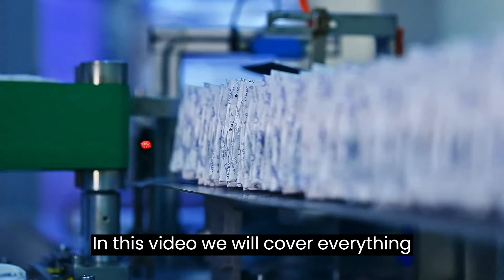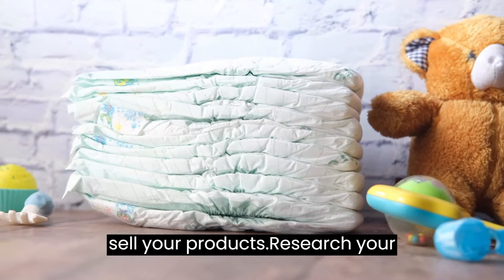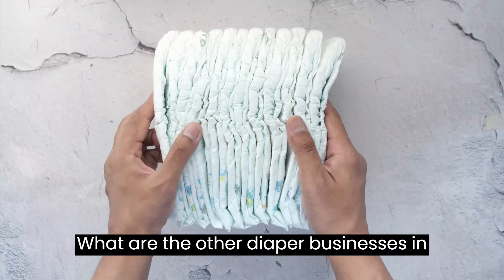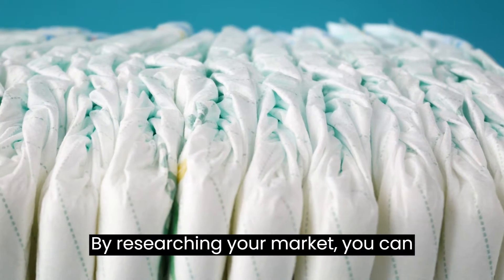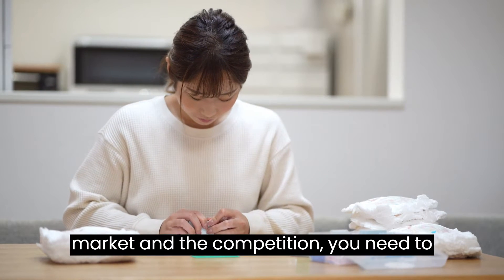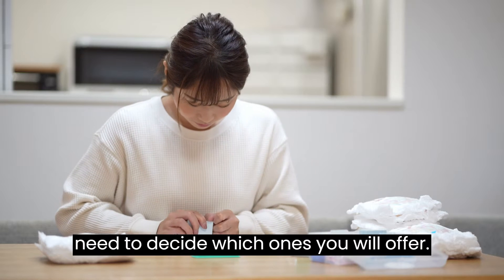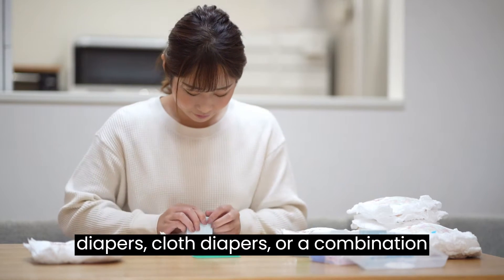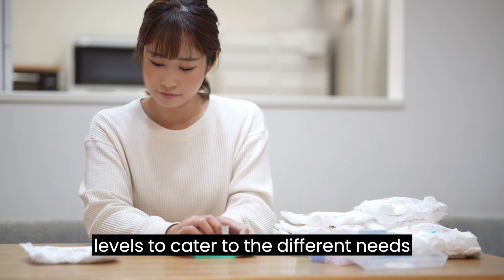How to Start a Diaper Business | Free Diaper Business Plan Template Included